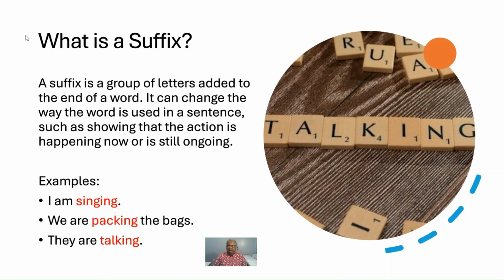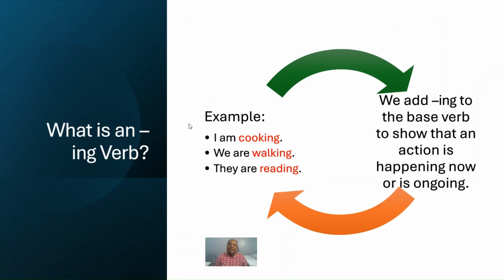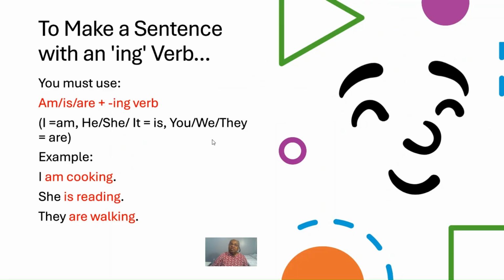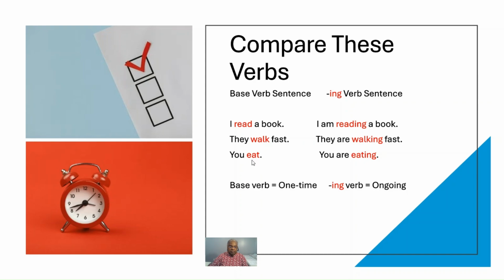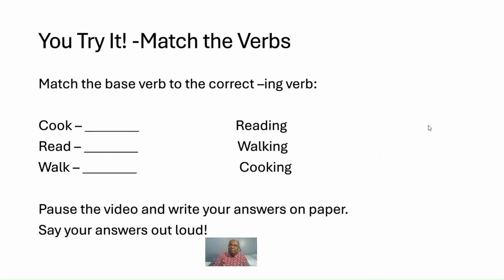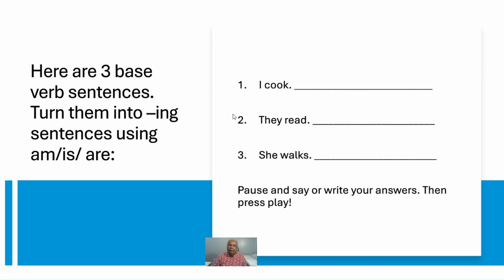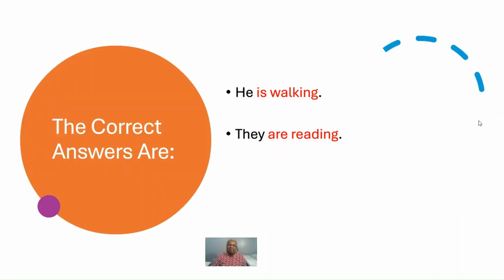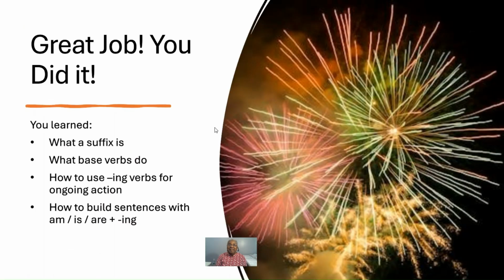[Writing] Grade 2 Lesson 18 Writing with Base Verbs and -ing Verbs | Sentence Practice Made Easy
Welcome to your beginner-friendly grammar and writing lesson!

In this video, you'll learn the difference between base verbs (like cook, read, walk) and -ing verbs (like cooking, reading, walking). We'll explore when to use them, how to build clear sentences using am / is / are + -ing, and how to describe actions happening right now.

What you’ll learn:
What a suffix is

What a base verb means

When and how to add -ing

How to use am / is / are with -ing verbs

How to write and say complete sentences using these forms

Includes:
Speaking practice

Writing exercises

Real-life examples

Pictures and sentence-building activities

📌 Practice along at home — pause when needed and say the sentences out loud.
💬 Drop your answers or questions in the comments.